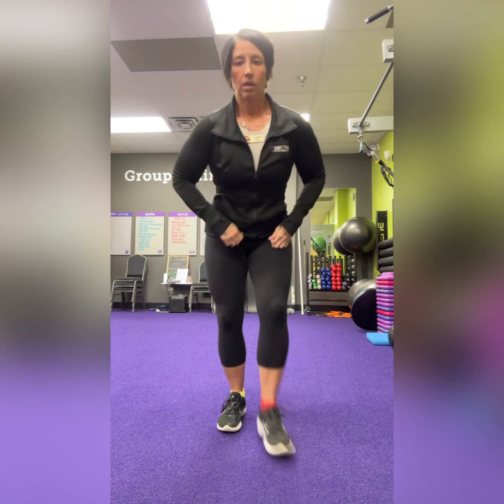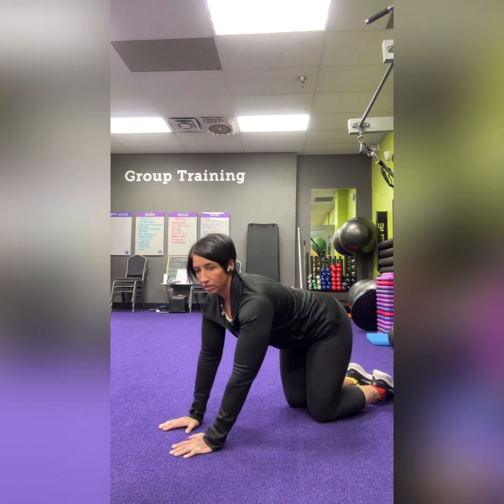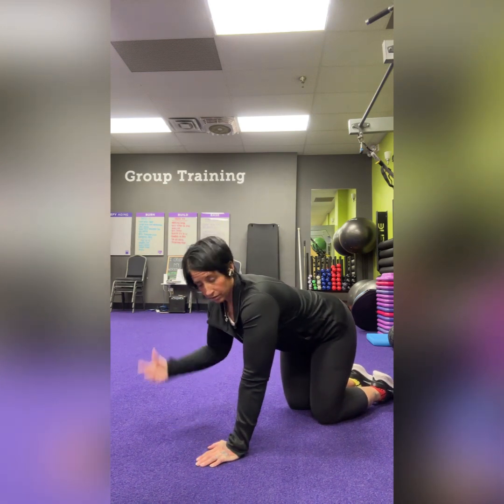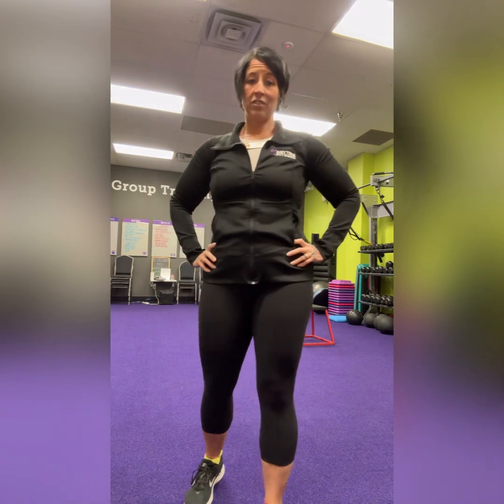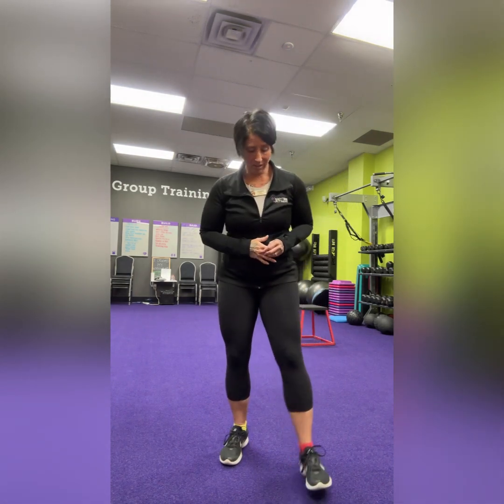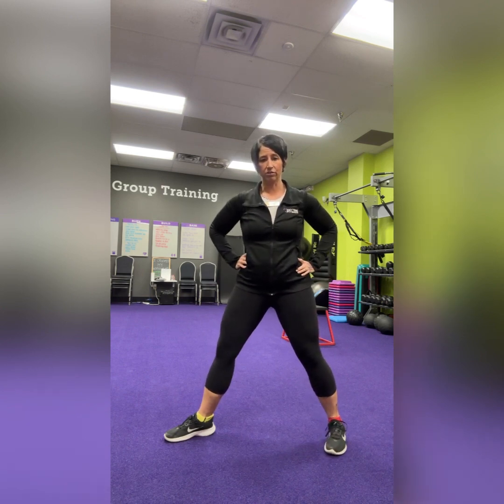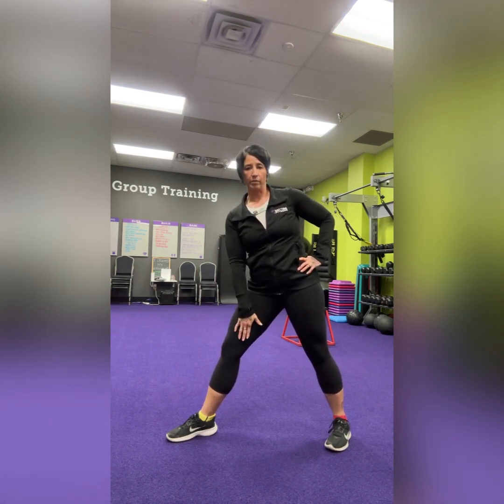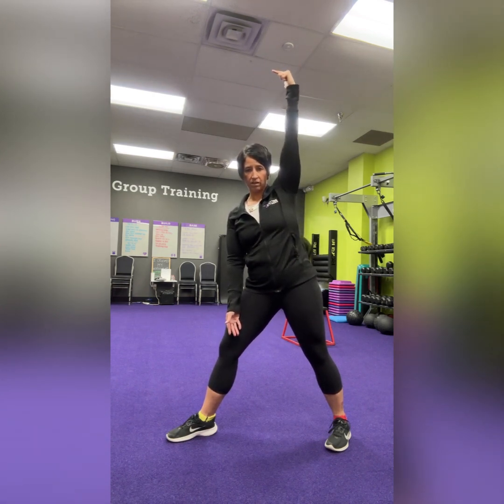Defy Aging Week 30, 2023